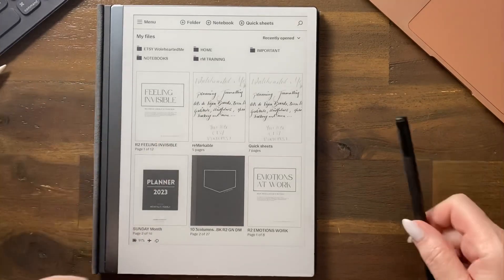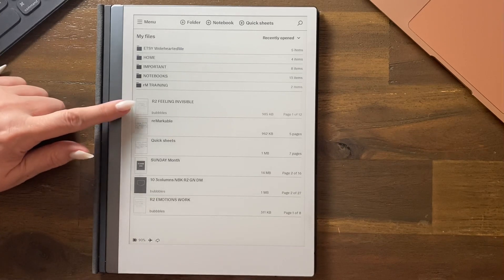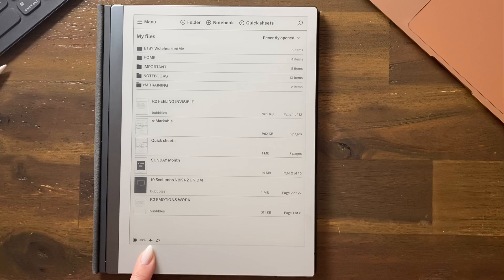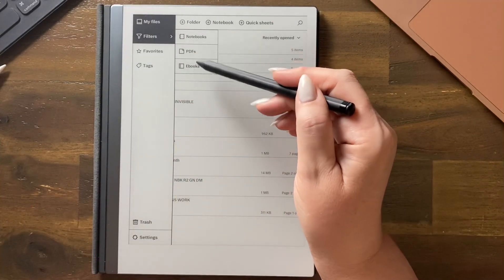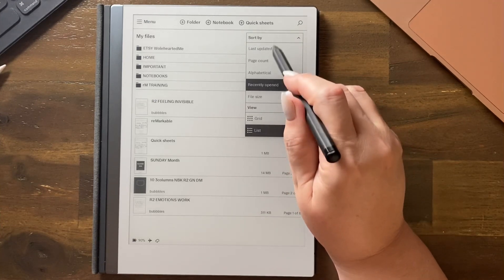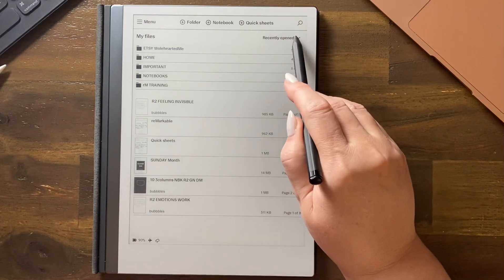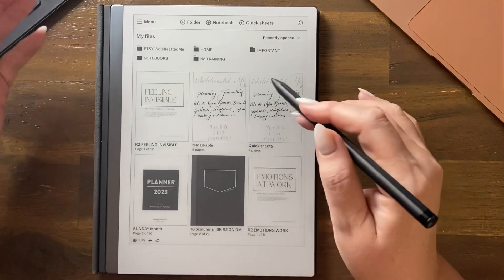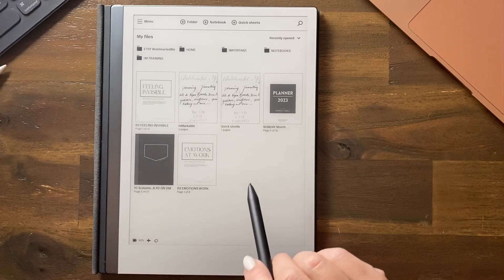reMarkable 2 | Customizing your HOME SCREEN | How To reMarkable2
This tutorial show how you can customise your home screen on your reMarkable 2.

☆ MY FAVES ☆